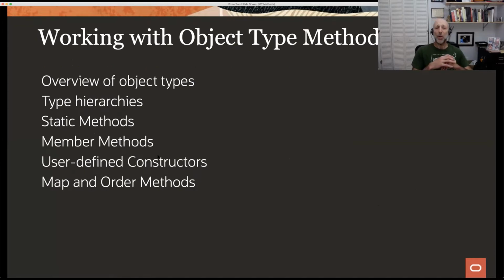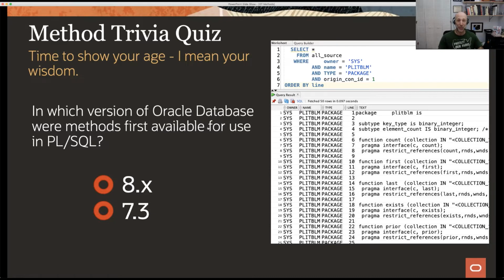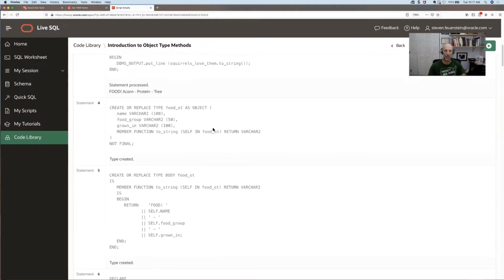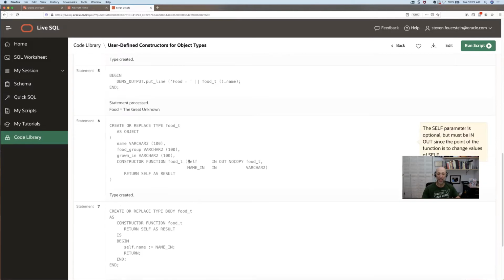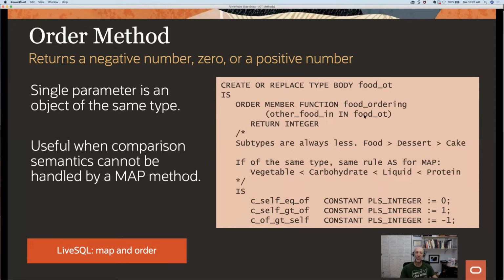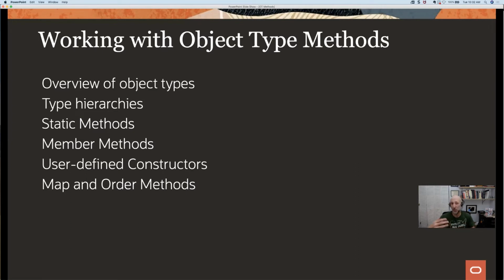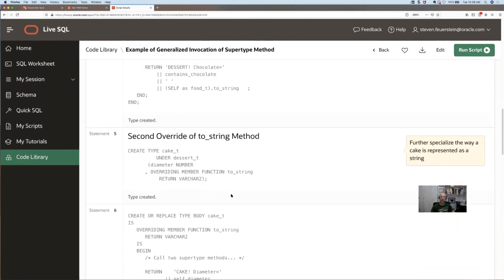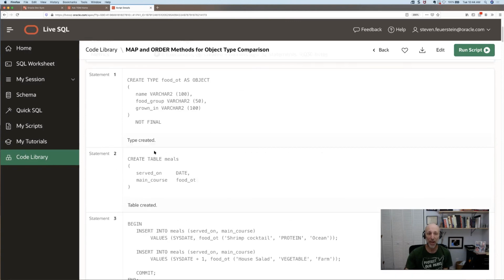The Methods to Object Type Madness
You can use object types to follow an object-oriented paradigm for your database development. Or you can just make occasional use of object types for collection datatypes. Or you might just use some of the object types pre-defined in Oracle Database, such as those used in the spatial and graph technologies.

In all of those cases, it'll come in very handy to understand the differences between static, member, map and order methods, and also how to invoke methods of supertypes from within a subtype method.

00:00 Introduction
02:45 Overview of object types
10:45 Static methods
12:41 Member methods
15:37 User-defined constructors
19:10 Map and order methods
28:29 Q&A